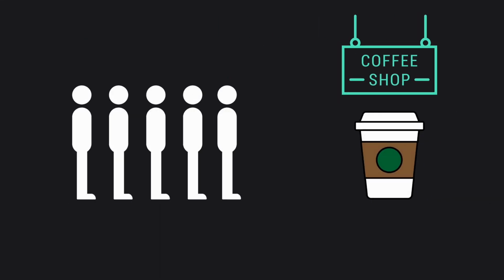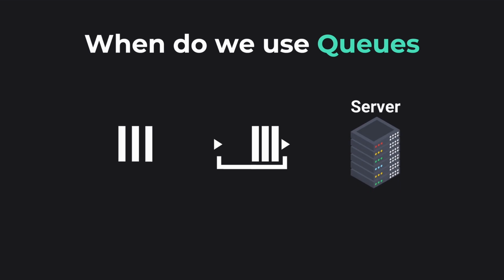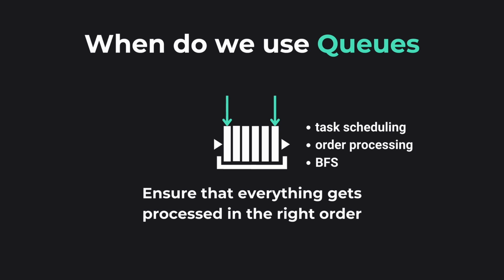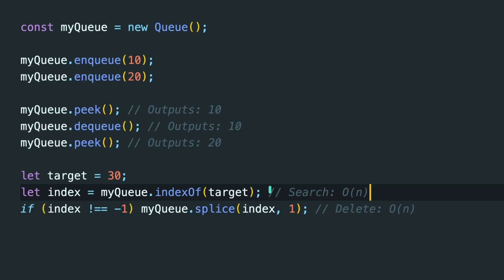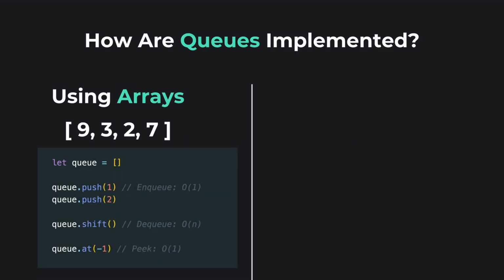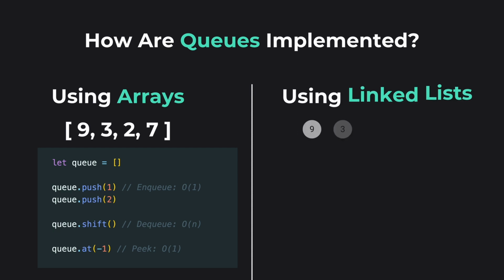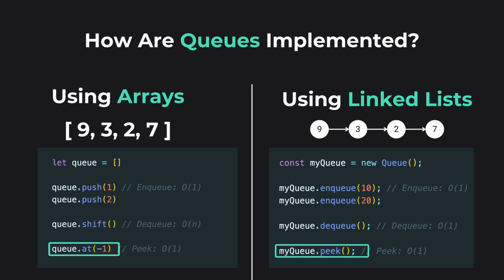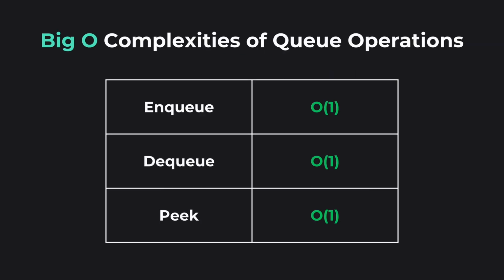Deep Dive into Queues & LeetCode Practice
Mastering Queues & Solving a LeetCode Challenge 🚀